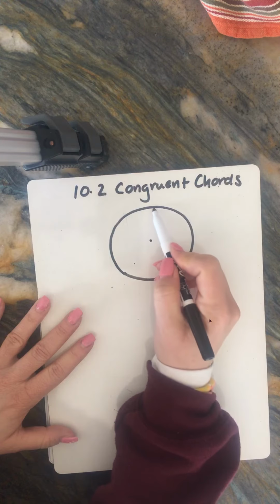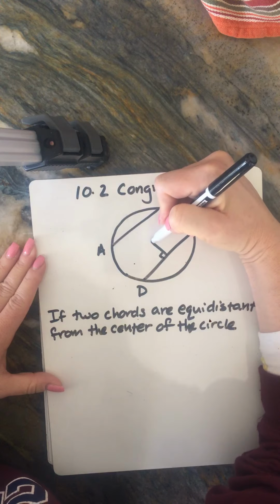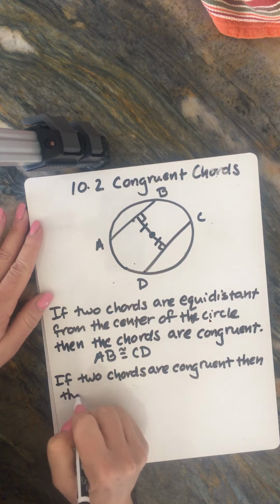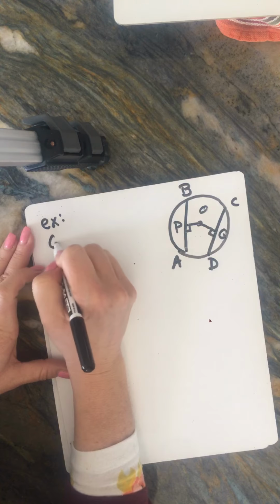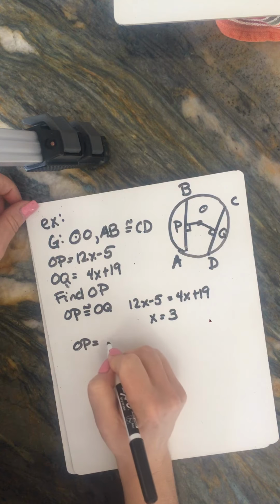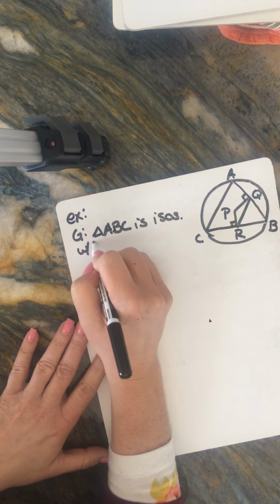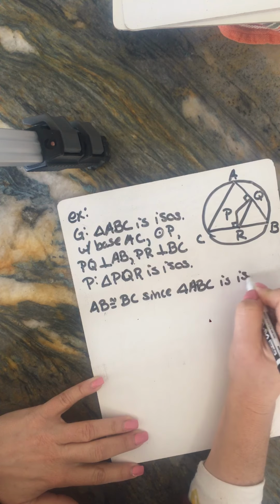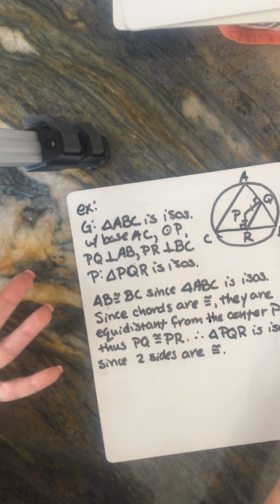10.2 congruent chords